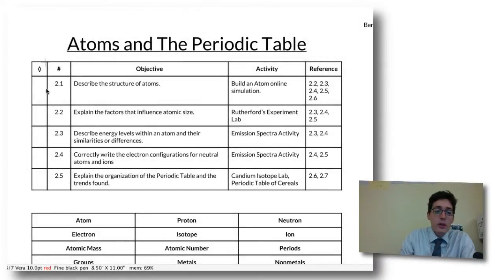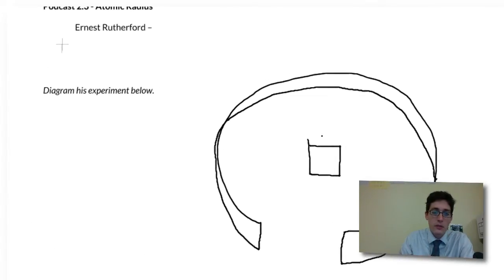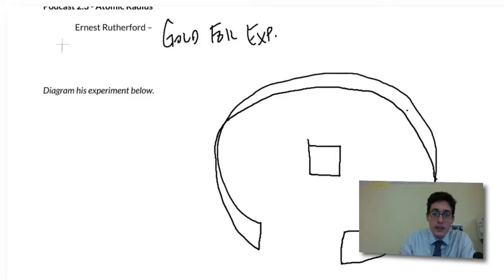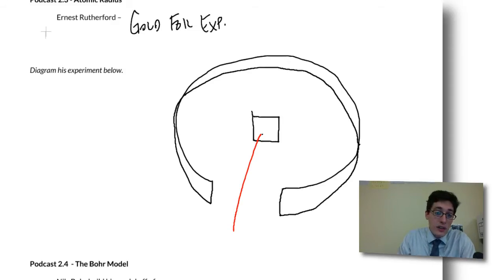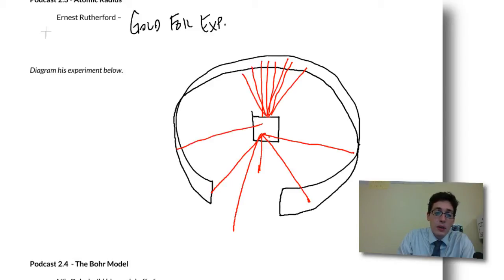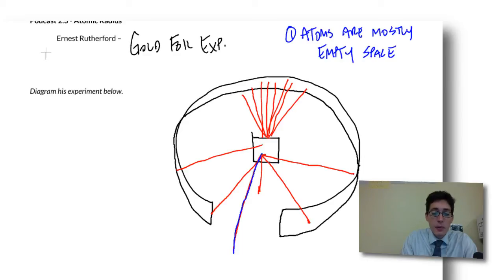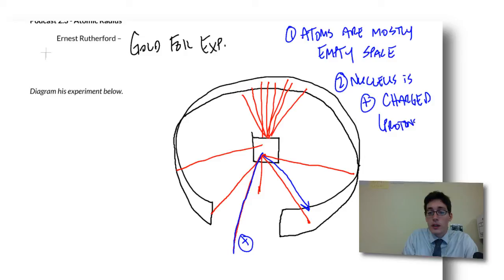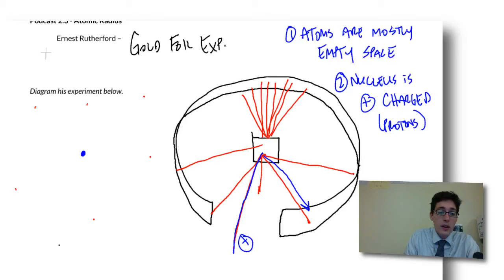Rutherford's Gold Foil Experiment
Atoms are *tiny*...and most of their volume is empty space. The nucleus is a tiny, immensely dense portion of the atom that Rutherford began to describe with his Gold Foil experiment.